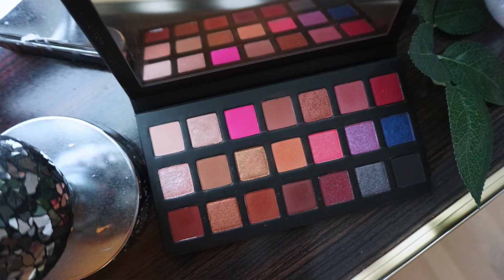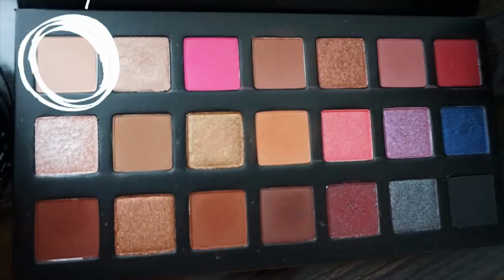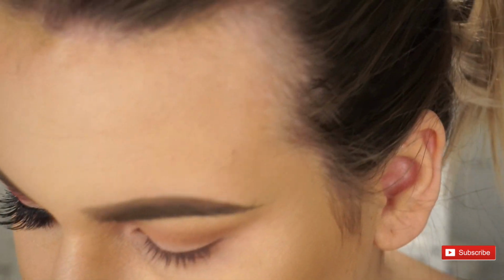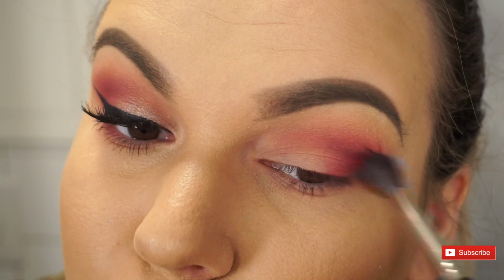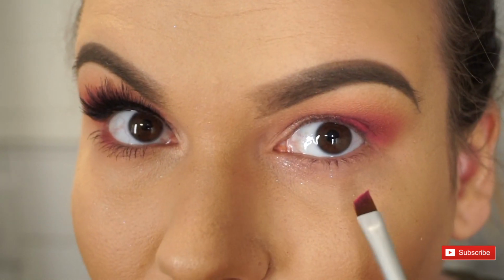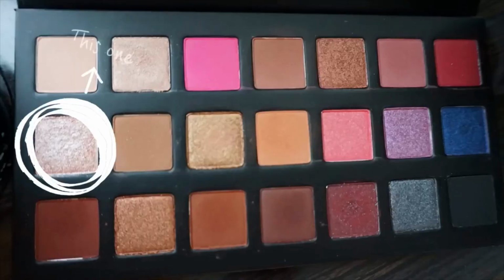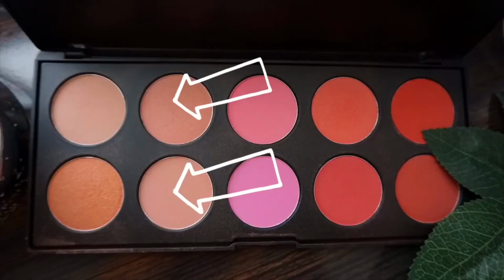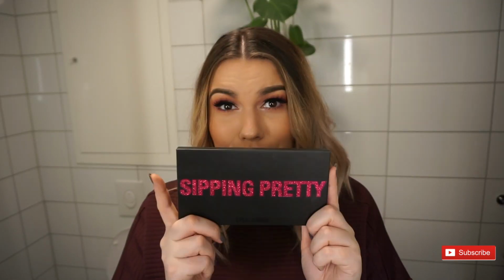MAKEUP LOOK WITH THE KYLIE BIRTHDAY PALETTE 2018 || Elisabeth Olsen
WELCOME BACK ♡

In todays video we are sharing the same joy for this Kylie Jenner birthday palette from 2018.

Ive been wanting this for some time and I finally got my hands on it.
This one is for a everyday girl or if you want to funke it up.

Today we are playing with the pink colors in the palette.
They are sooo beautiful and I cant stop using it.
I hope you like this look just as much as I do.

(sold out at the moment).

XOXO

Elisabeth